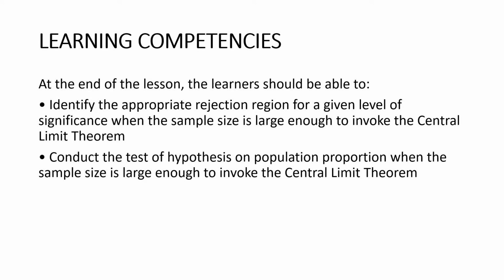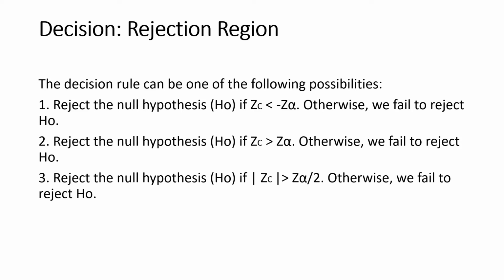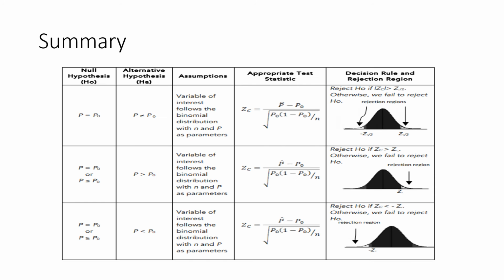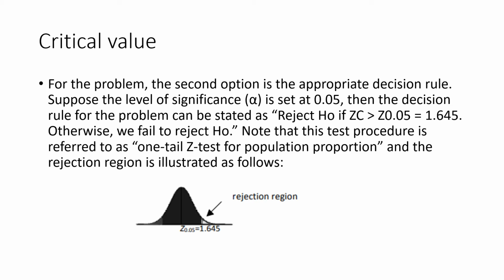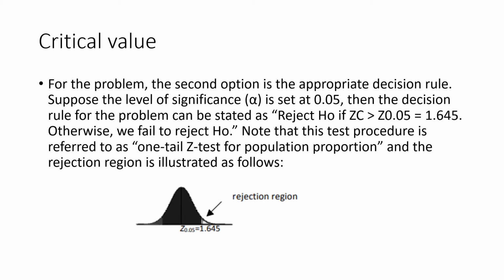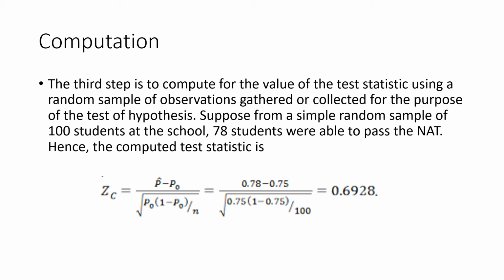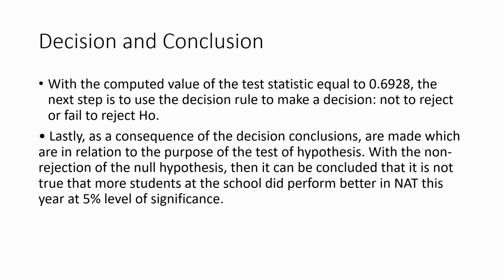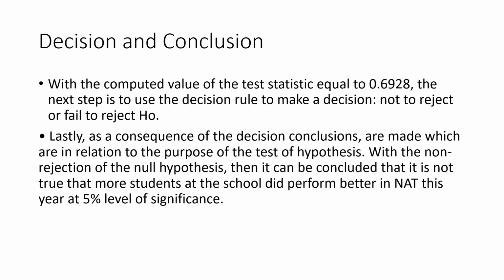Quarter 4 Statistics and Probability Week 6